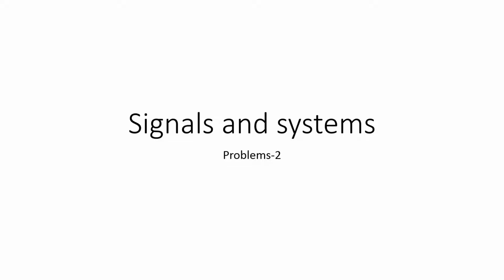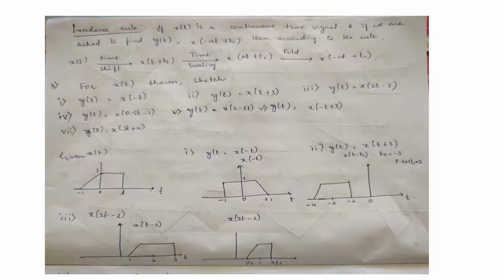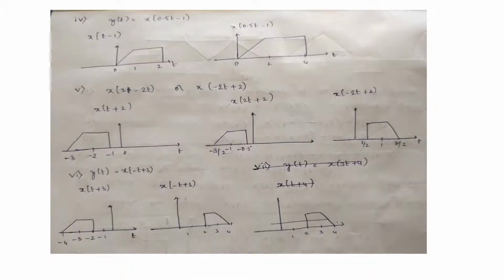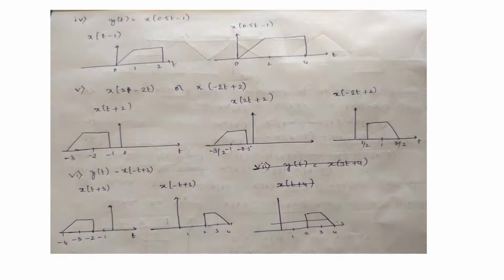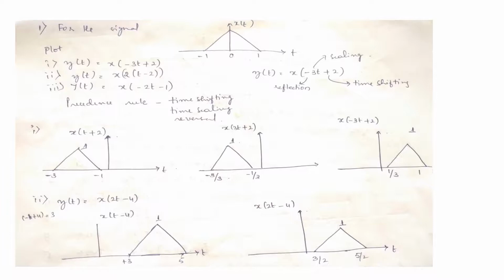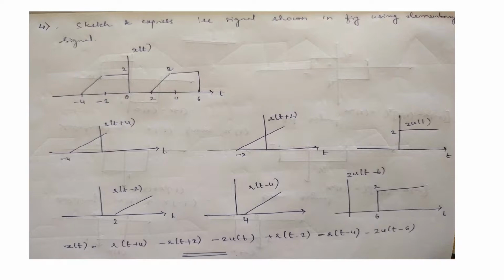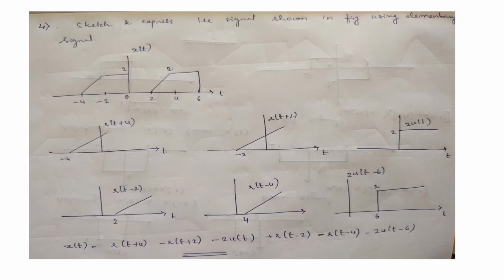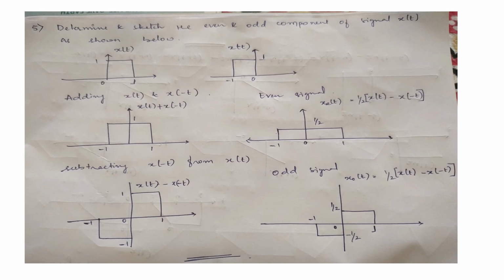VTU SS 18EE54 M1 L5 Problems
Precedence rule, Even and Odd signals

This video will explain about Time shifting, Scaling and Even and odd signals